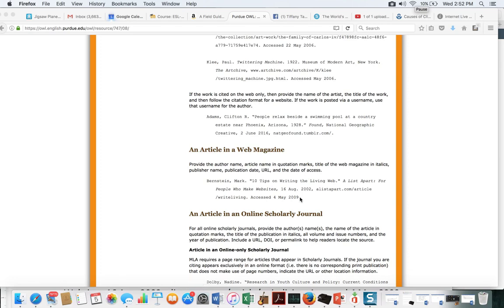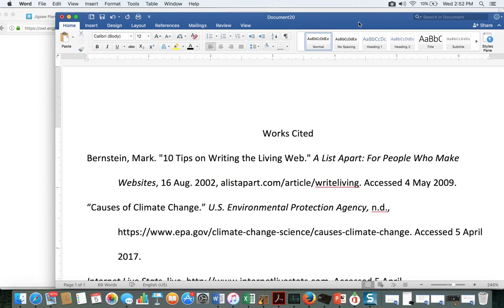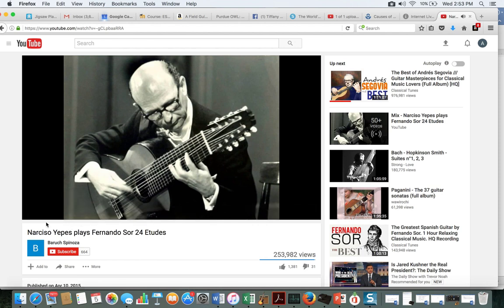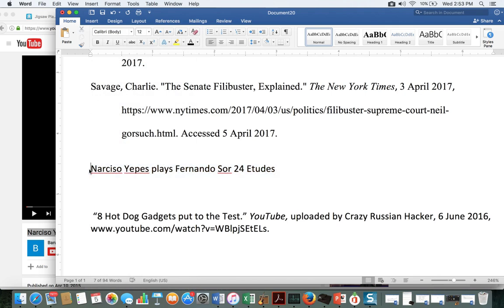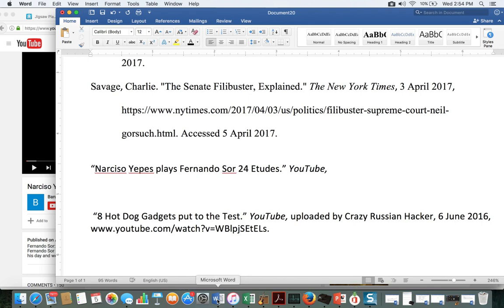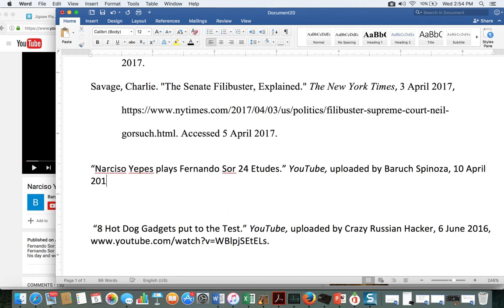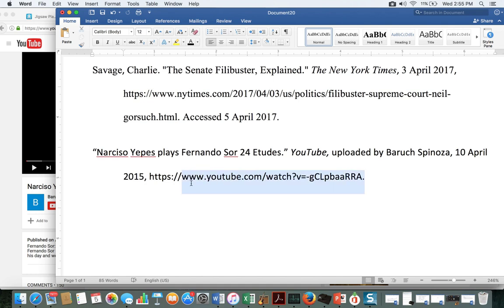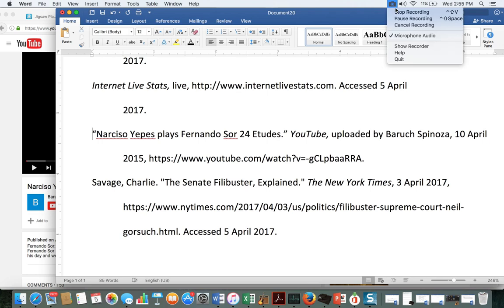Citing a YouTube Video in MLA